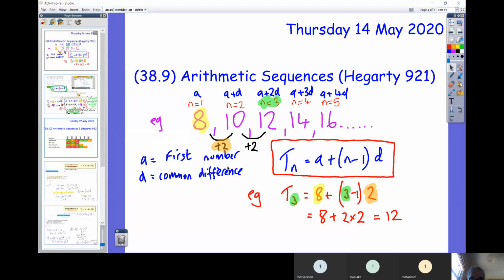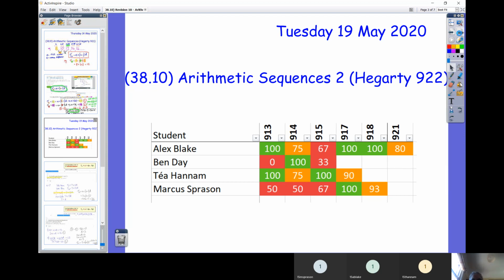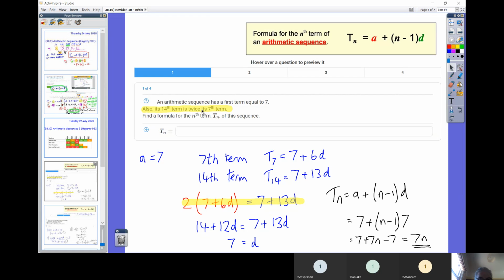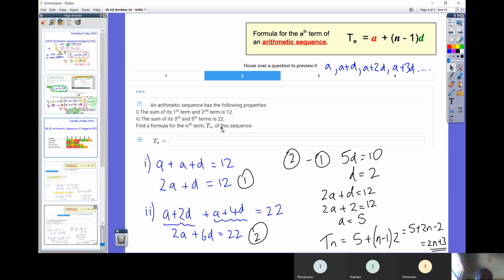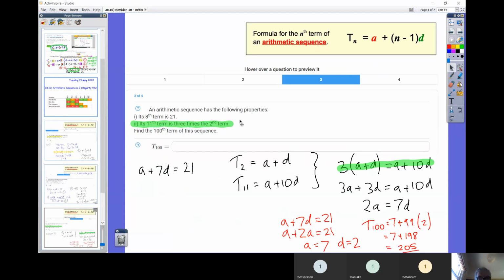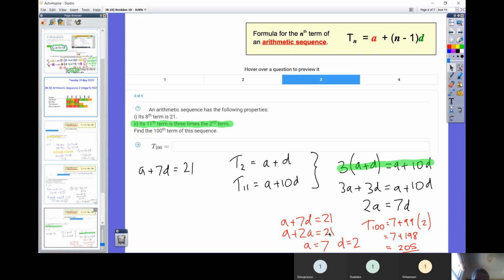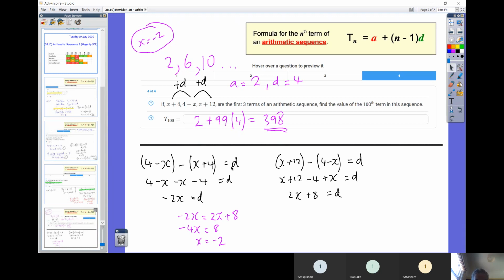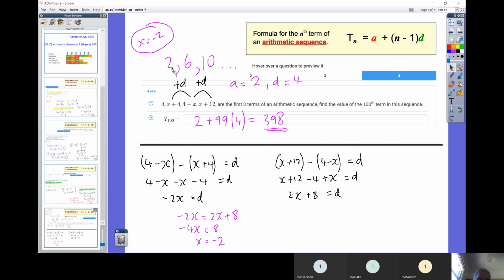Fifth form - 19 May - (38.10) Arithmetic Sequences 2 (Hegarty 922)